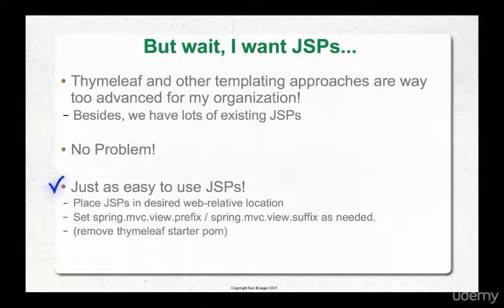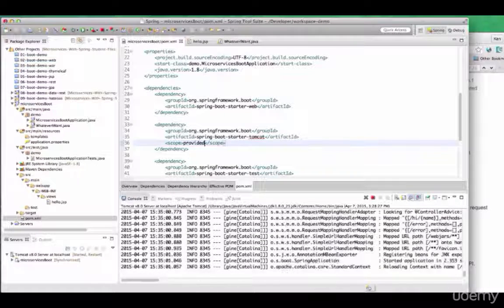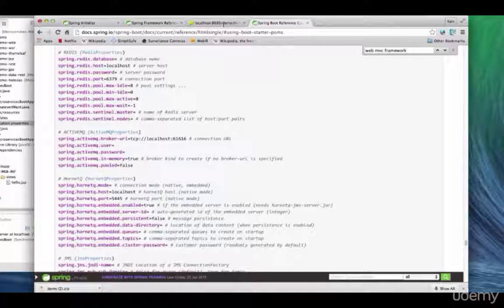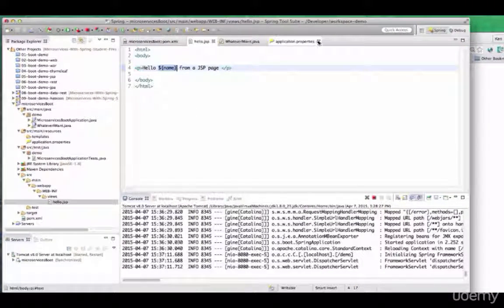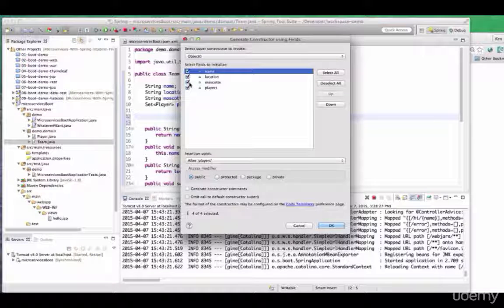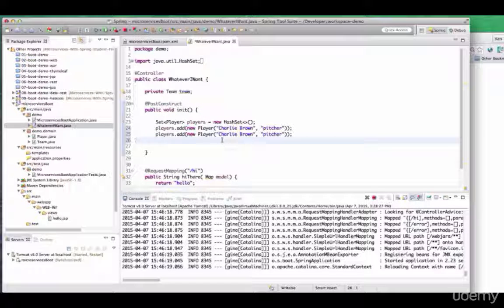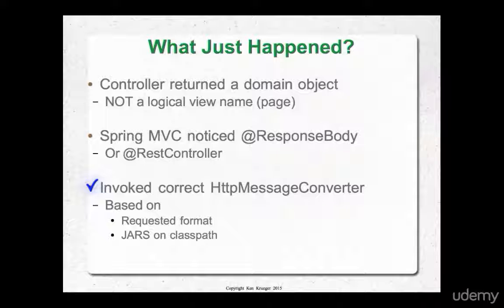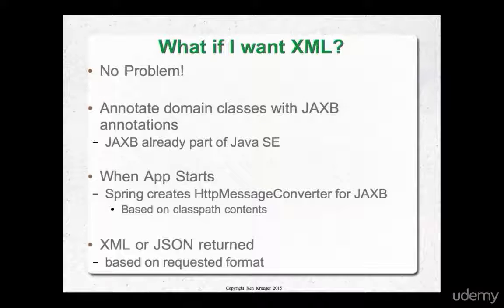007 Spring Boot Part 3